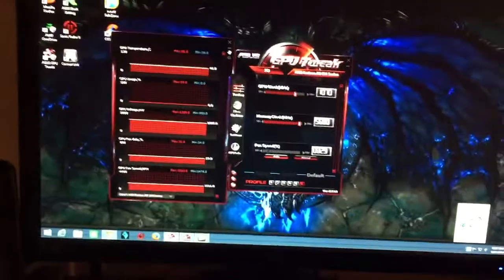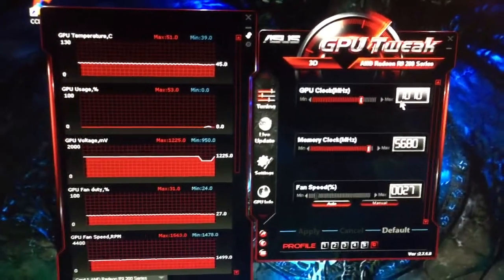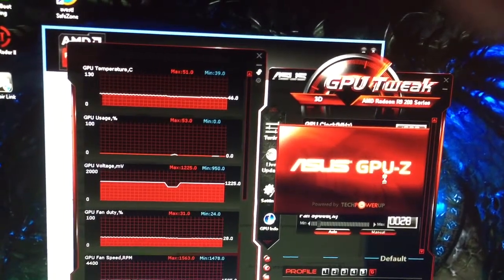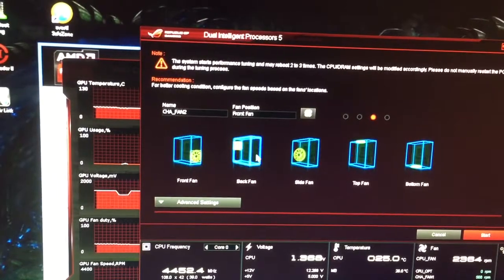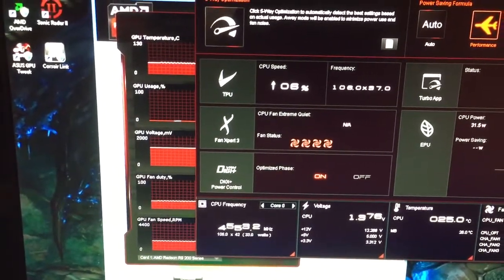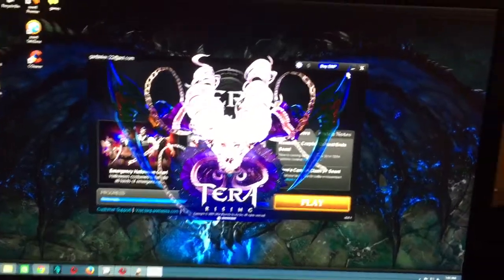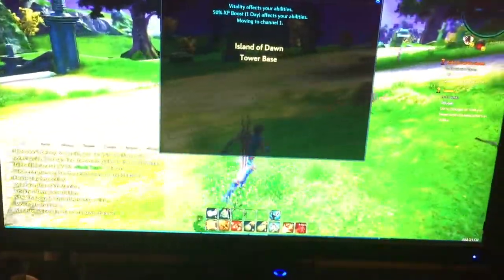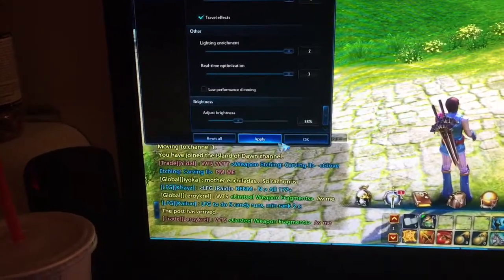Crossblade ranger update part 2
Sorry for the glitch still figuring out the iPhone 6 enjoy the video leave comments and let me know what you think thus far so far I love it and I hope you all do to. :)